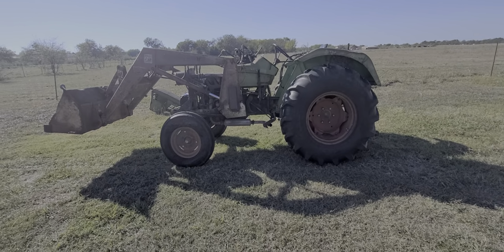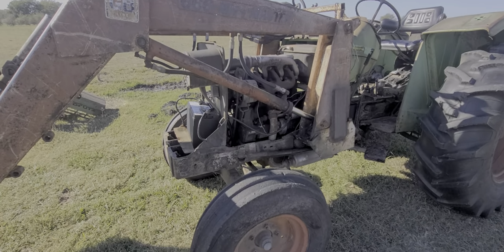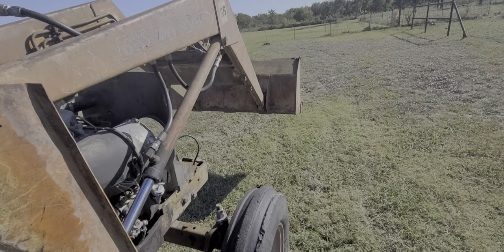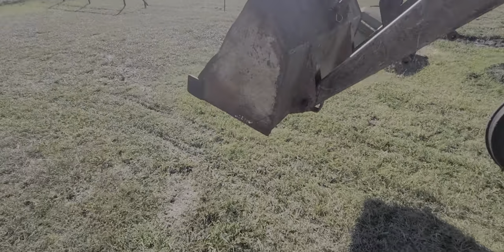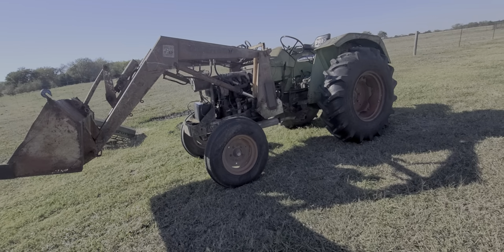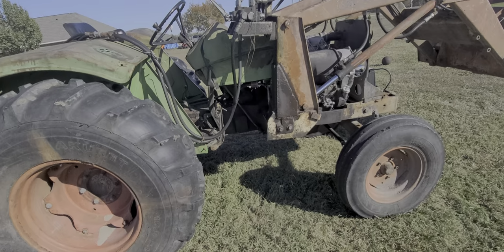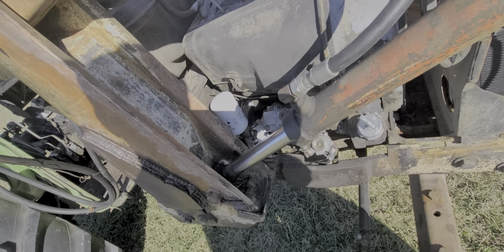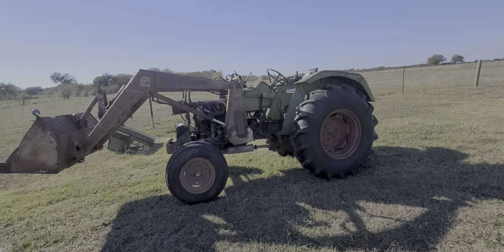Tractor! Ancient Deutz D 4506 started! It runs!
The ancient Deutz D4506 I hauled home for $400 started! It works!!!